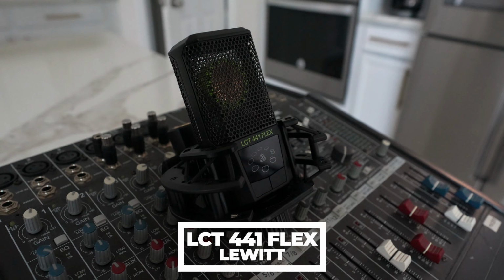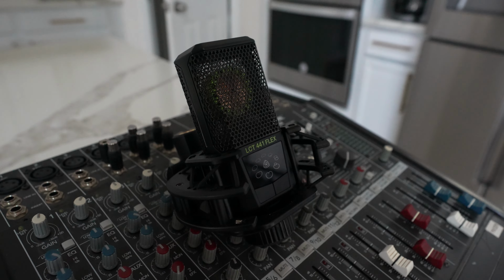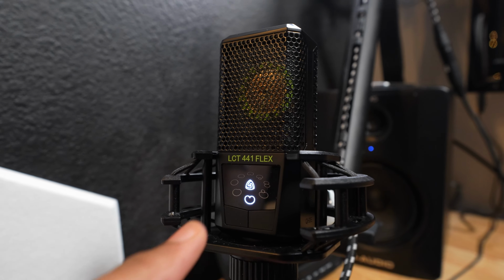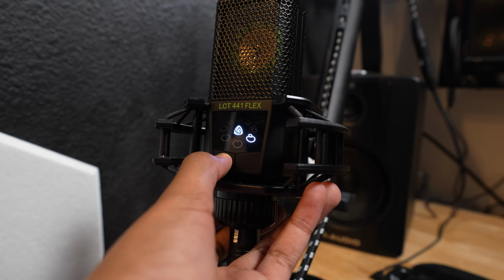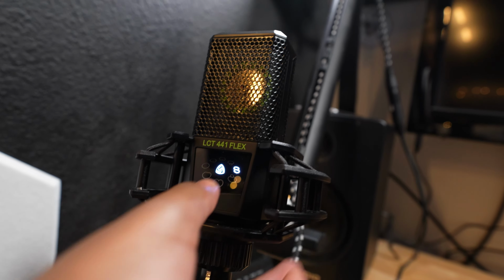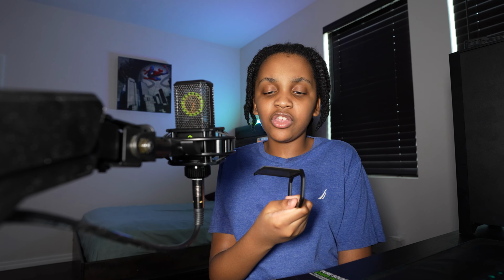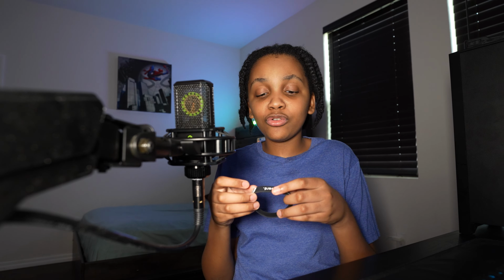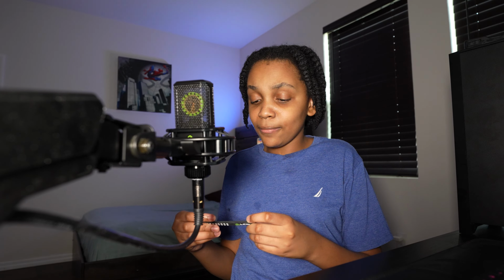Lewitt LCT 441 FLEX | The BEST Microphone.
Lewitt LCT 441 FLEX

My Gear:
Peripherals
Audio Interface
Camera Gear
Sony A7IV (Body Only)
Sony A7IV (With Lens)
Sony ZV-E10